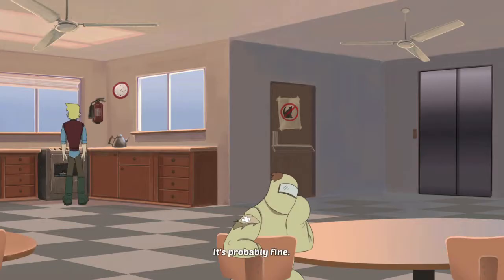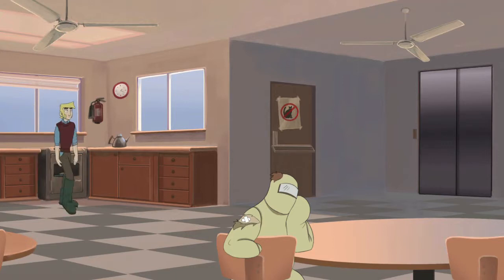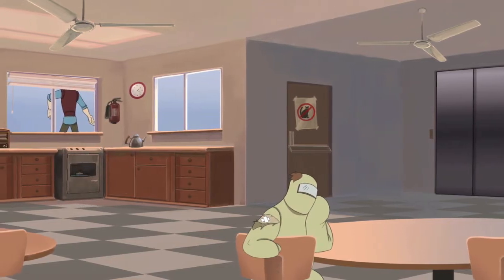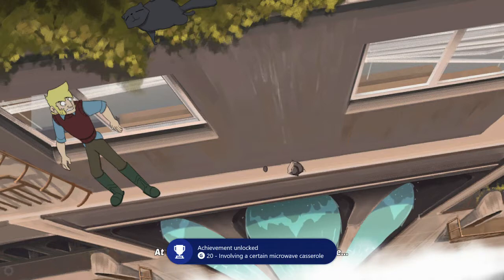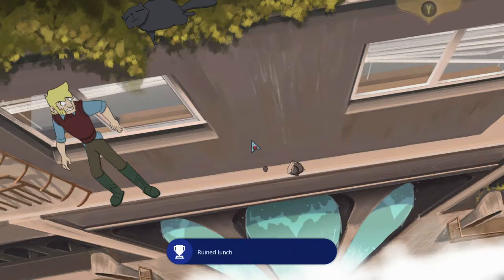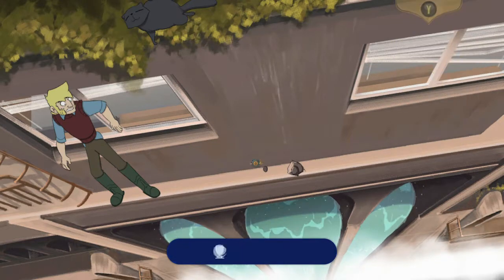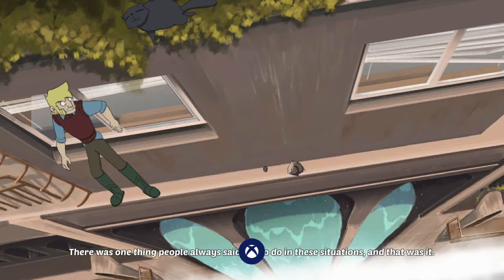The Little Acre - No way to treat an ancient manuscript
No way to treat an ancient manuscript - Try to lose the cavity magnetron.